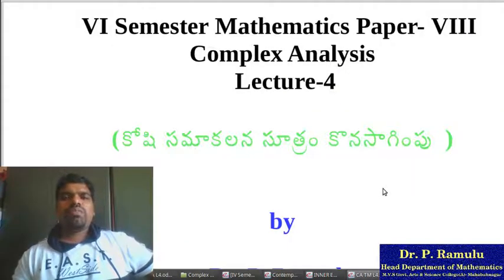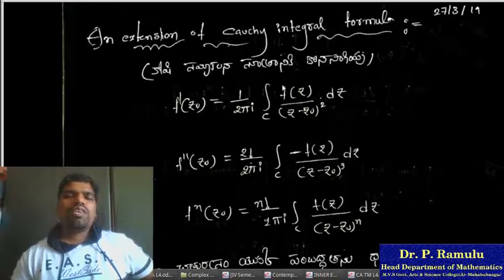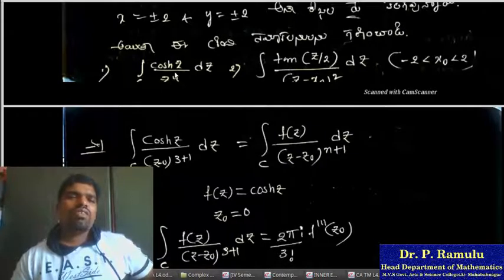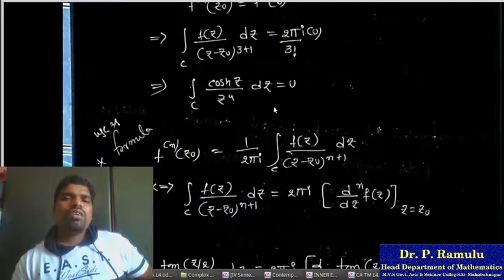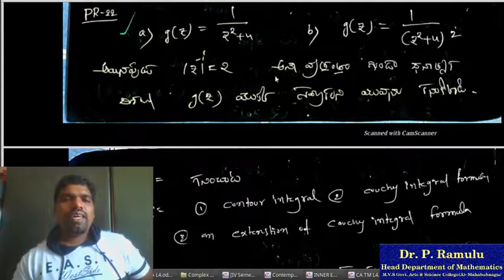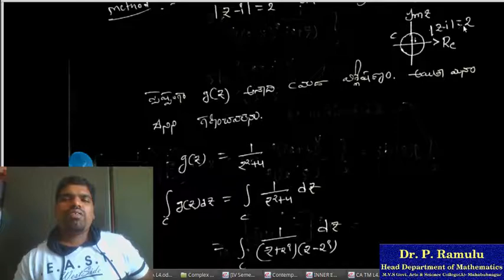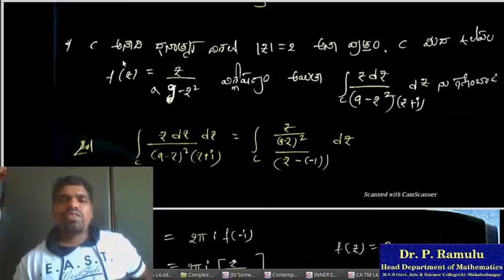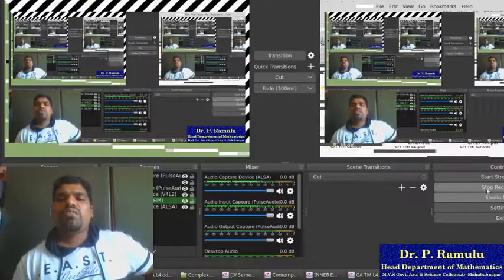సంకీర్ణ విశ్లేషణంలో కోషి సమాకలన సూత్రం కొనసాగింపు పై Lecture 4 by Dr P Ramulu